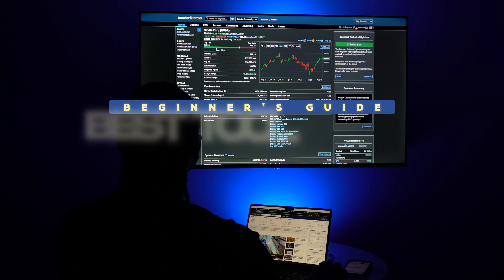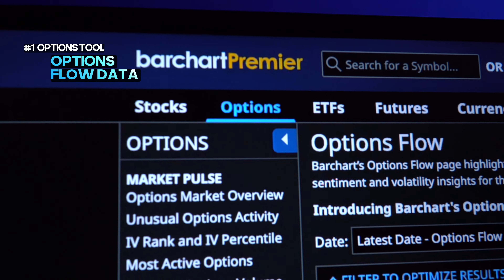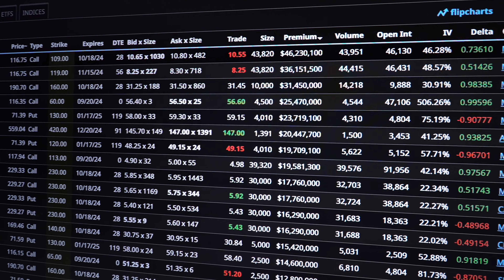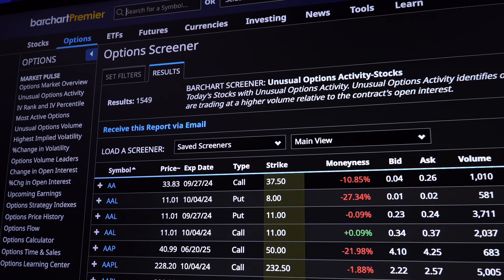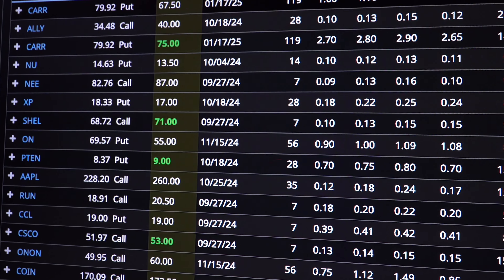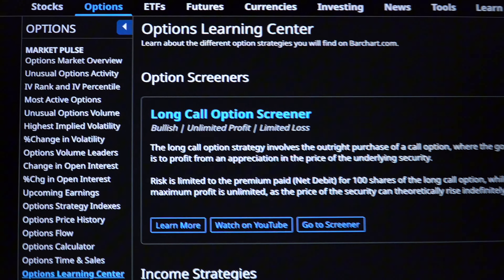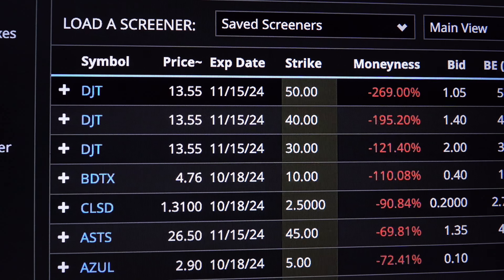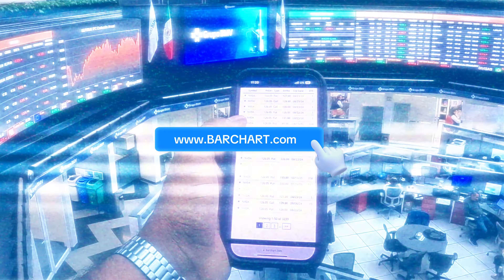Top Tools for Options Traders on Barchart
Discover the best tools for options traders on Barchart that can help you identify trading opportunities, analyze market data, and improve your strategy. This video breaks down the most popular features like options flow, custom screeners, technical indicators, and options learning center to help you make informed trades.

Whether you're a beginner or experienced trader, these tools are designed to give you a trading edge. Learn how to maximize Barchart's powerful tools and take your options trading to the next level!

Timestamps:
0:00 - Introduction
0:30 - Options Flow: Real-Time Data
1:02 - Options Screener: Finding Trading Opportunities
1:35 - Unusual Options Activity: Spotting Big Market Moves
2:05 - Technical Indicators: Options Volume & Open Interest
2:27 - New: Barchart’s Options Learning Center
3:01 - Conclusion